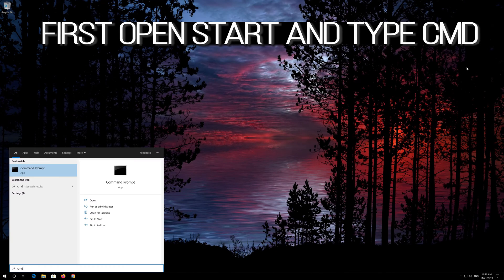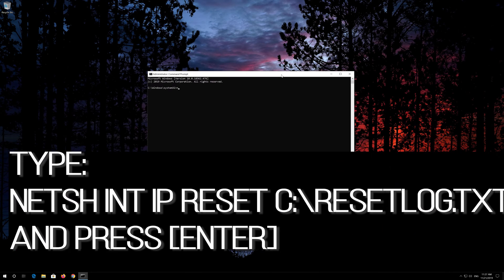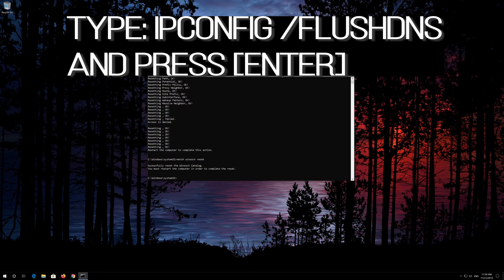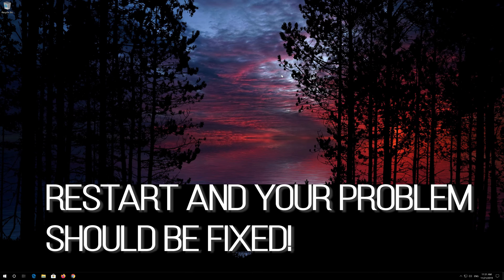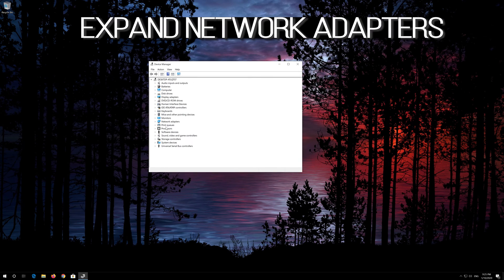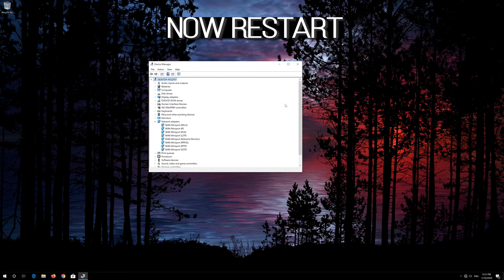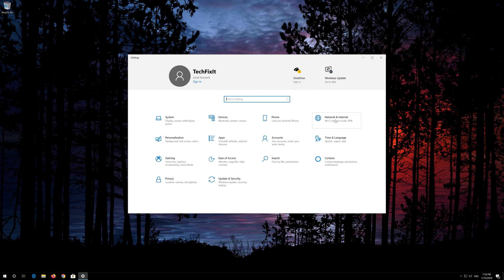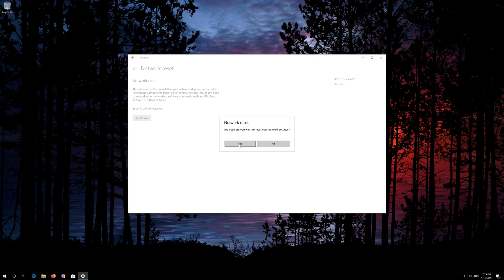FIX Tcpip.Sys Blue Screen Error on Windows Computer [2026]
This tutorial will help you FIX Tcpip.Sys BSOD Error In Windows Computer 10/8/7/11.

If you are using your PC and suddenly your computer crashes with blue screen error Tcpip.Sys. Don't worry becasue this troubleshooting guide will help you solve this problem.

Your PC ran into a problem and needs to restart. we are just collecting some error info and then we'll restart for you. 100% Complete. SYSTEM SERVICE EXEMPTION What failed: tcpipsys

The Tcpip.sys Blue Screen DRIVER IRQL NOT LESS OR EQUAL is a veriy common blue screen errors,  it means that your Tcpip.sys has been corrupted by system crash, power outage, bad driver, harware problems, anti virus, windows upgrade or install, etc